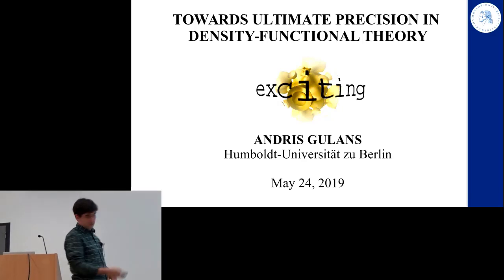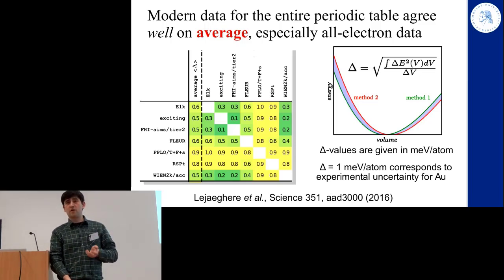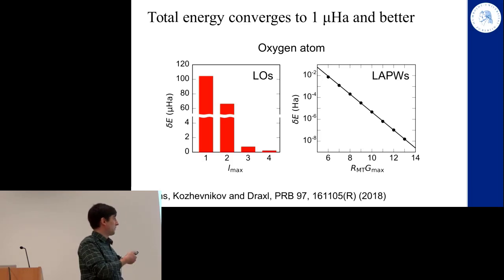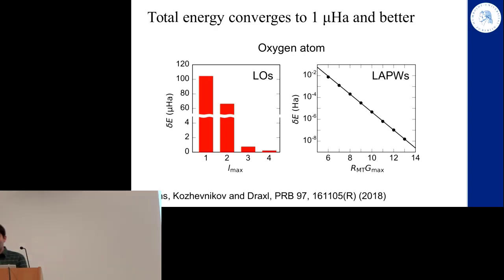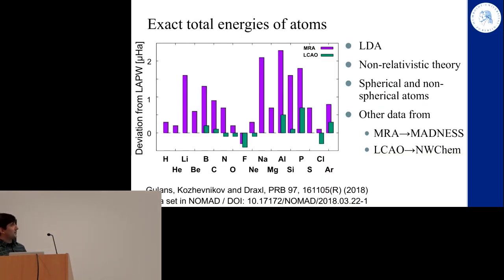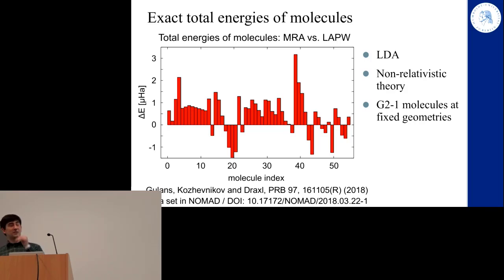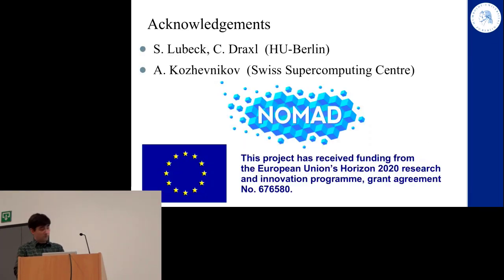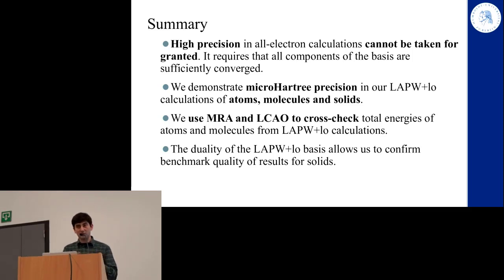6.1: towards ultimate precision in density-functional theory (A. Gulans)